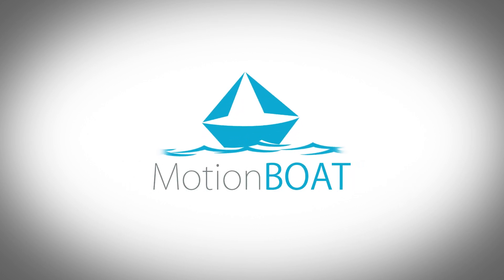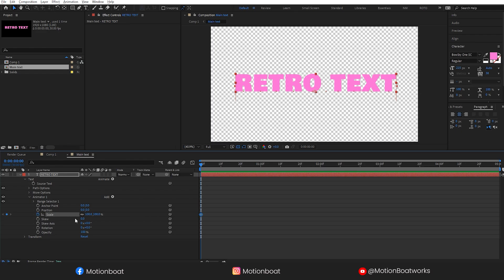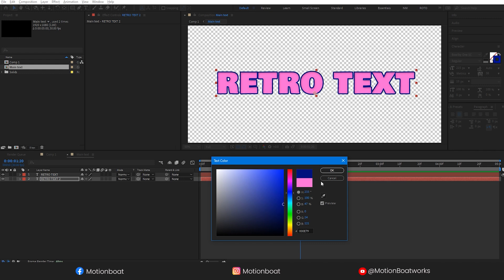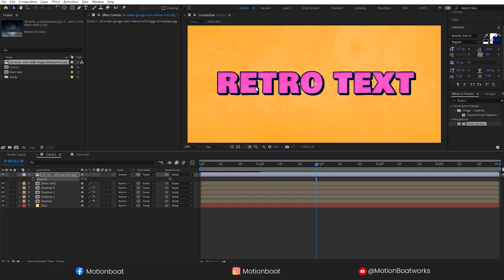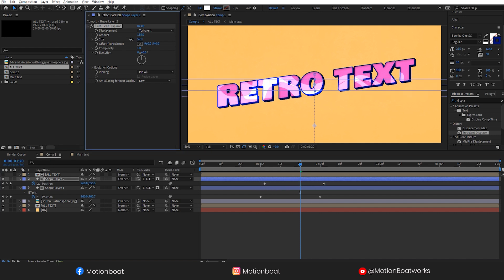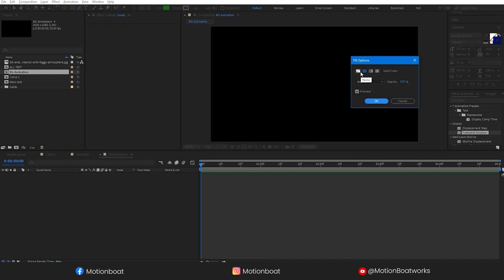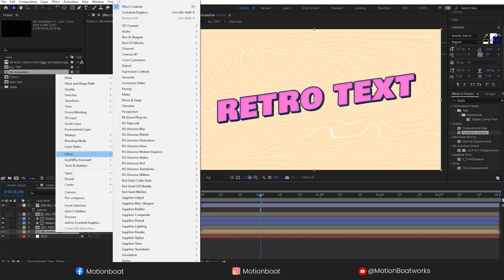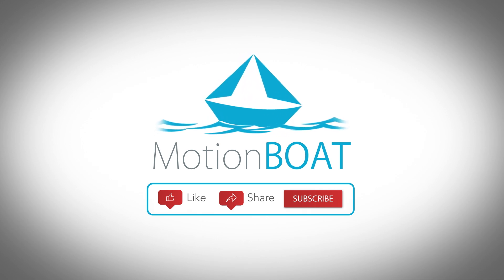Create Cool Retro Styled Text In After Effects.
. Hi Everyone,

In this quick video, I'll show you how to create a Retro Style text animation without using any plug-ins.

If you're looking for a creative way to show off your artistic skills, then this effect is the perfect way to do it! This simple technique will let you create a stunning effect in minutes, without any extra software required. So don't wait any longer, watch this quick video and learn how to create a Retro Text effect easily.